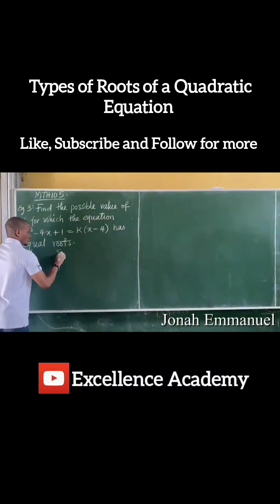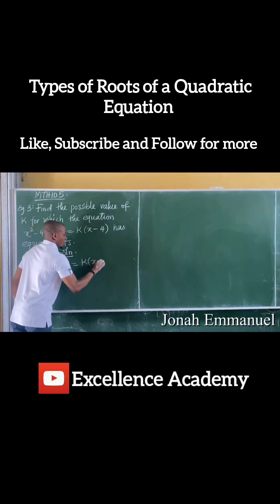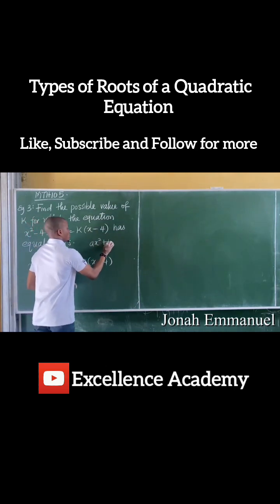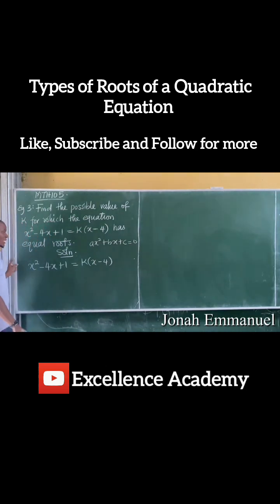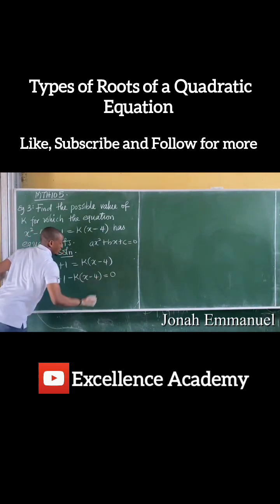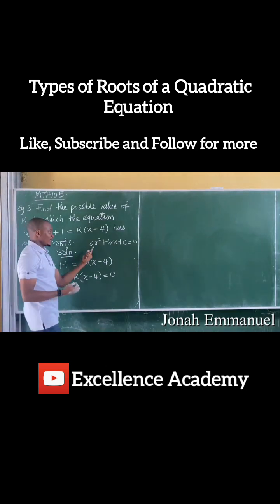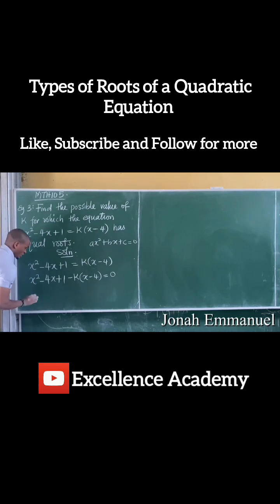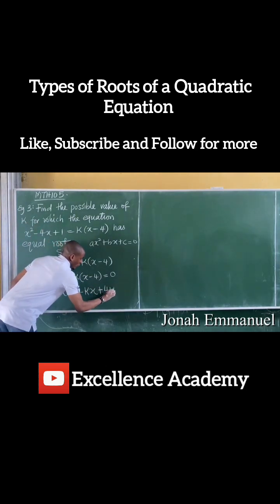Types of Roots of a Quadratic Equation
Video teaches about the types of roots of a given quadratic equation.